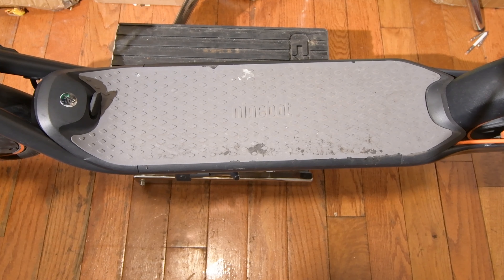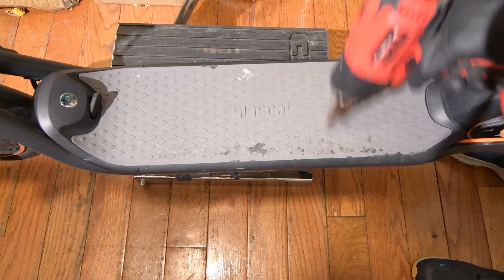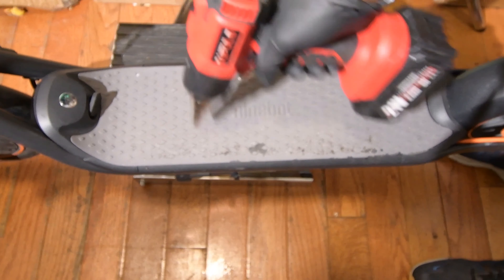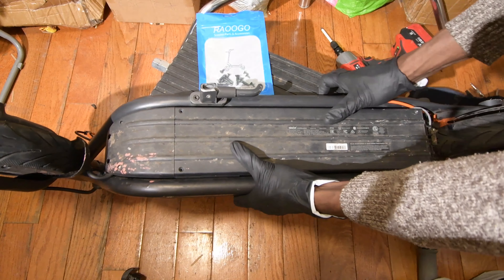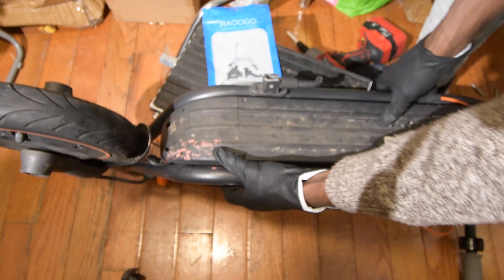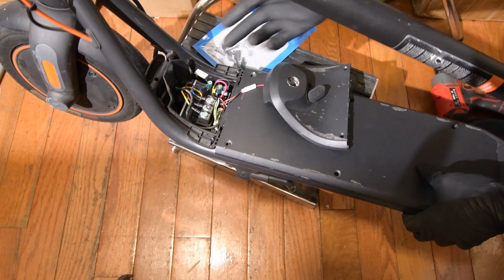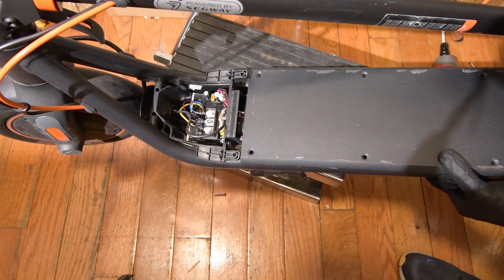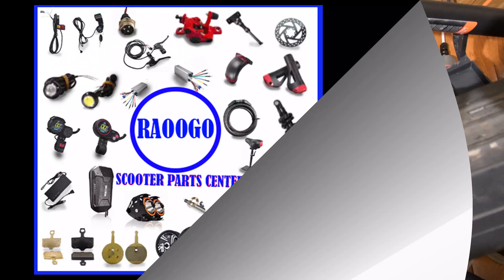Ninebot segway F30 F35 F40 F65 Compartment Disassembly open controller Battery Replacement Work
In this video you will learn how to open your ninebot segway F40  F35 Compartment. To work on your controller or battery